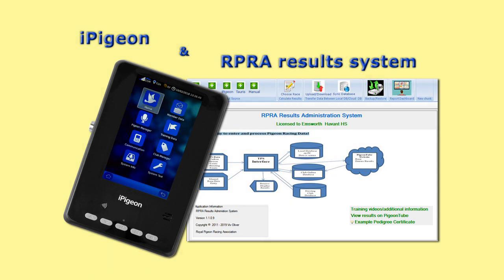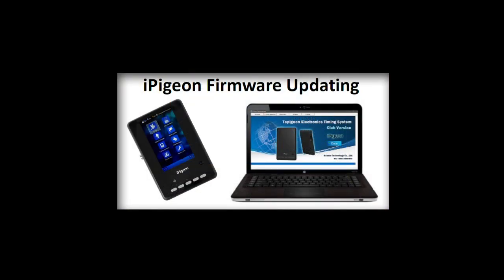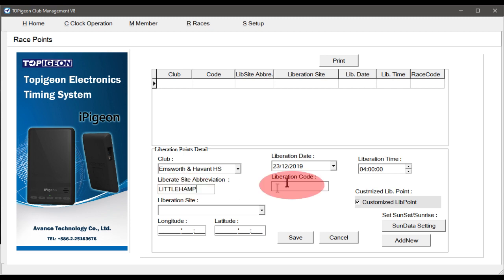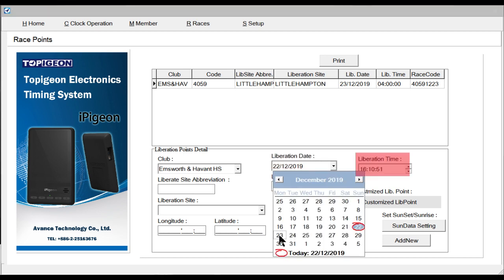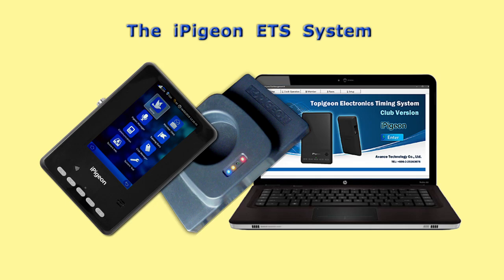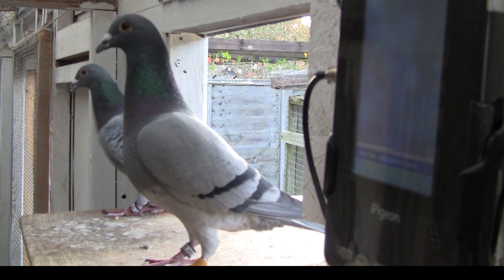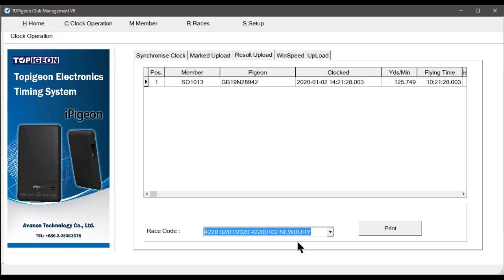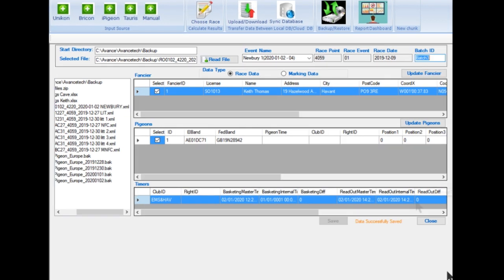iPigeon and the RPRA Results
Using the iPigeon ETS racing pigeon arrivals with the RPRA results software